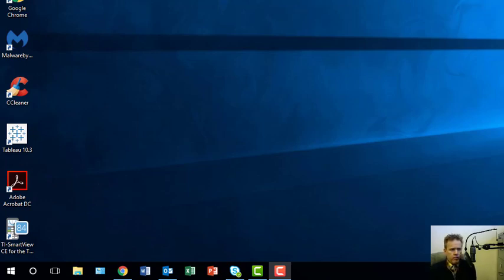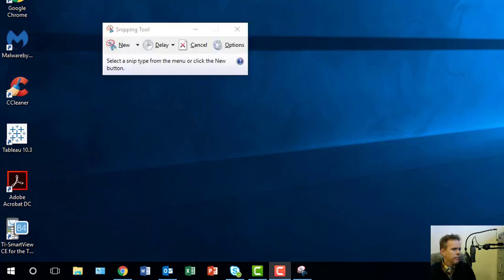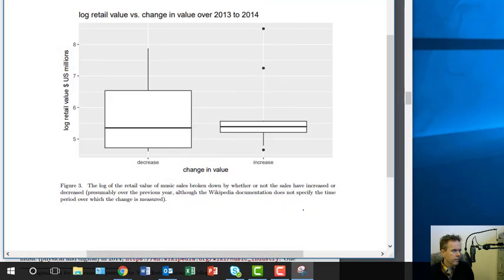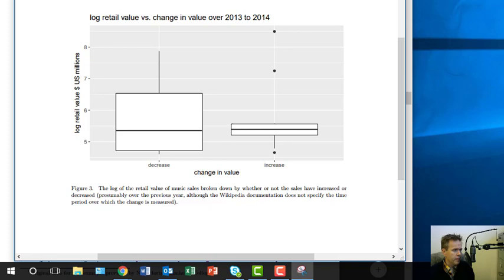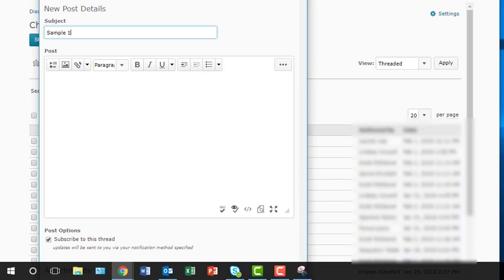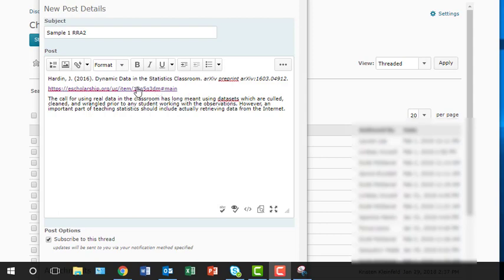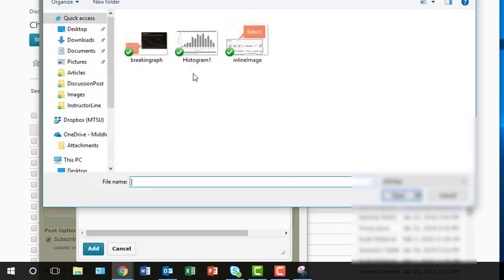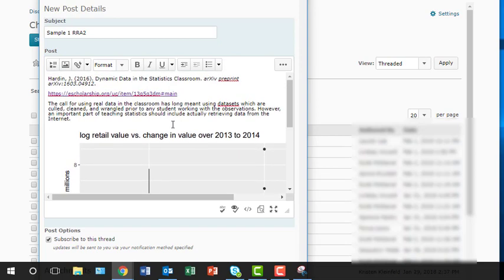SnippingTool_Snapshot_Screenshot_Help01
Here is a quick way to do this on a MAC